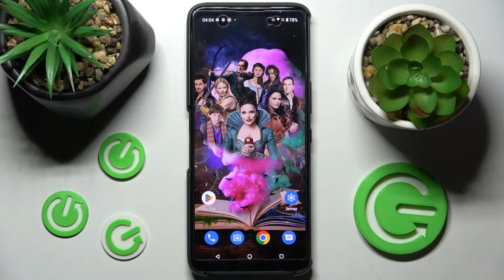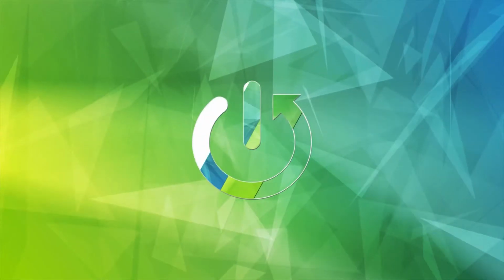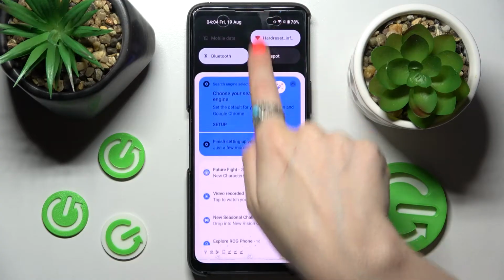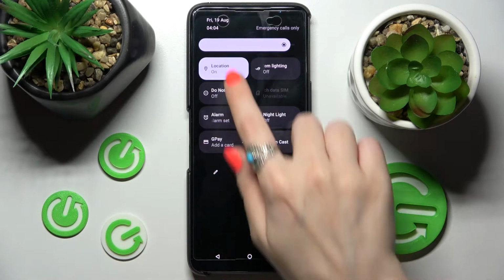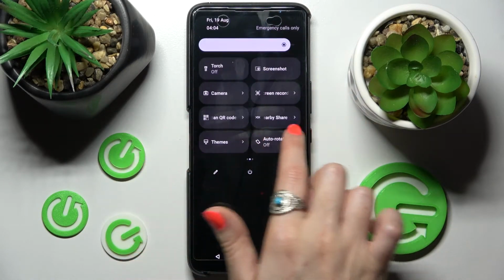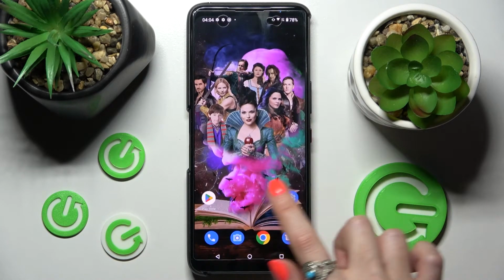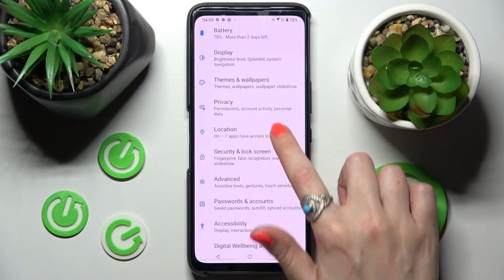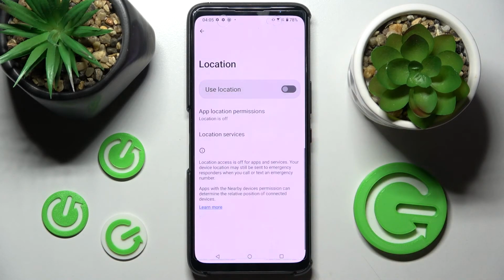How to Turn On / Off the Location on Asus ROG Phone 6 - Use Location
Find out more about managing location in Asus ROG Phone 6:
Hi, there. Today, we are going to present how to enable and disable the location on your Asus ROG Phone 6. First, our expert will show you how to find and manage this feature icon in the top menu. Finally, you will learn how to turn it on and off through the settings. If you want to know more about your Asus ROG Phone 6, visit our YouTube channel.

How to enable location in Asus ROG Phone 6? How to find the location icon in Asus ROG Phone 6? How to switch off the location in Asus ROG Phone 6? How to manage the use location feature in Asus ROG Phone 6?